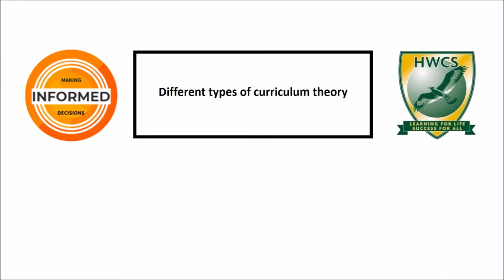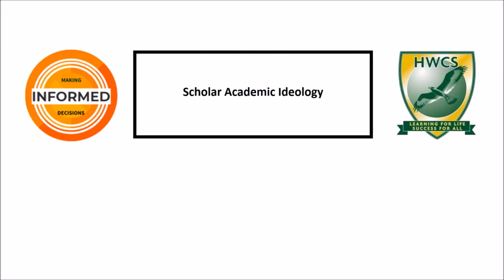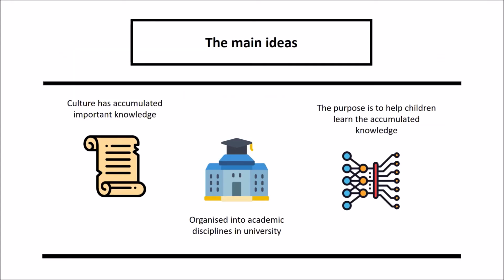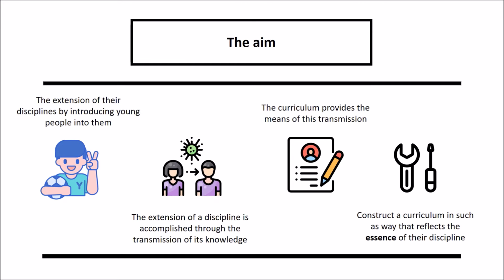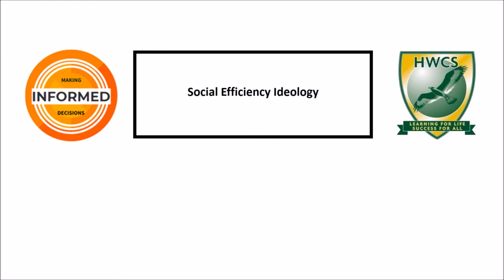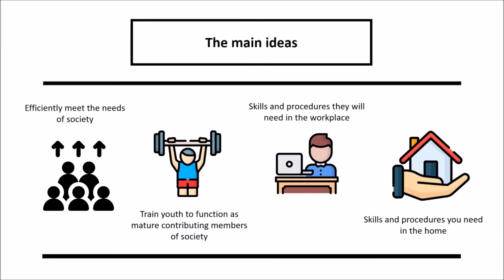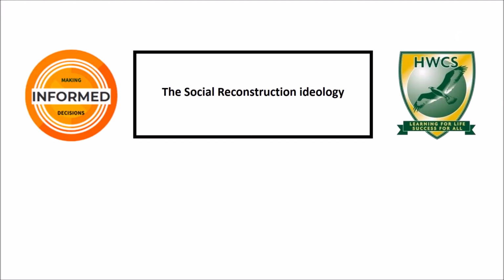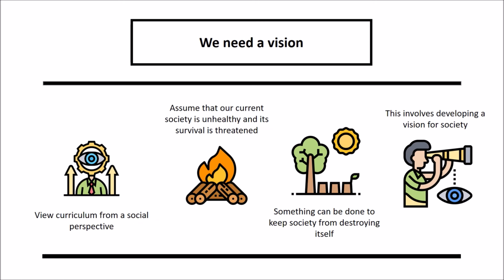Clarity of Vision Curriculum Theory